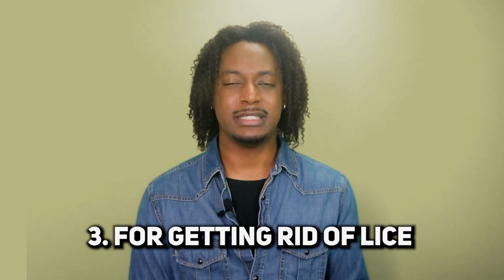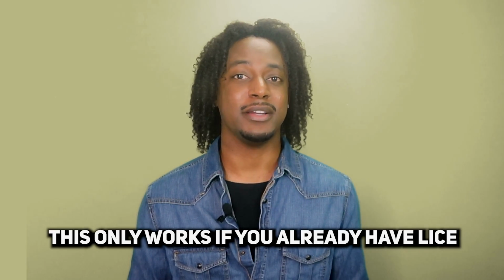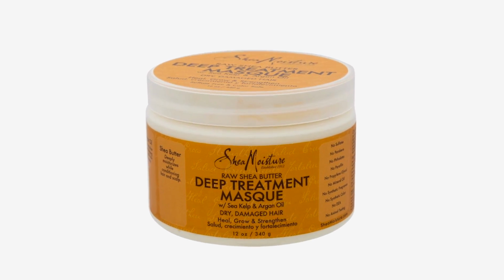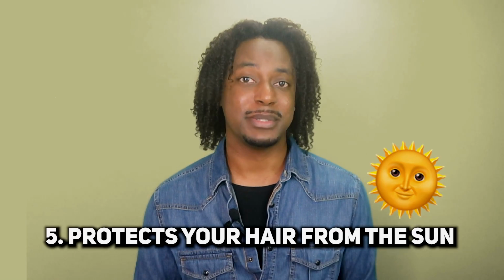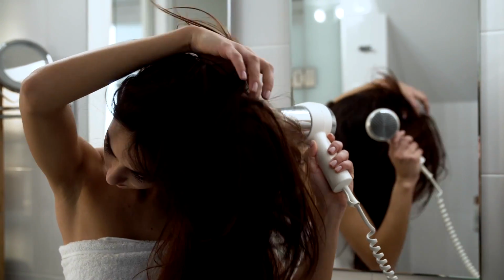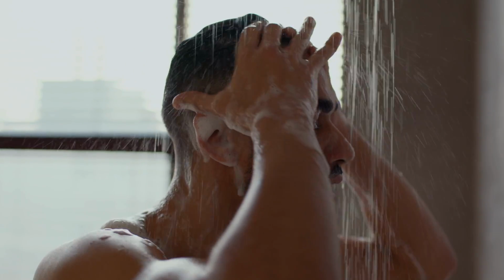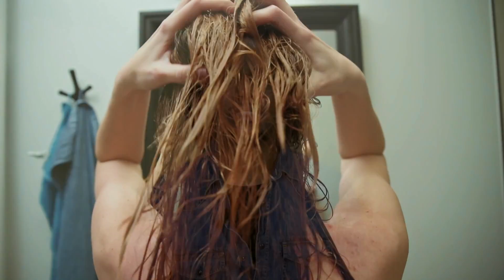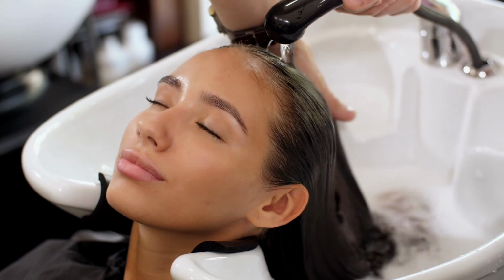Using Mayonnaise to Grow Your Hair | WINSTONEE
MY HAIR CARE SCHEDULE

10 TIPS ON HOW TO GROW YOUR HAIR FASTER AND LONGER